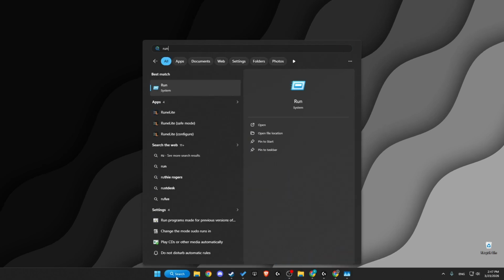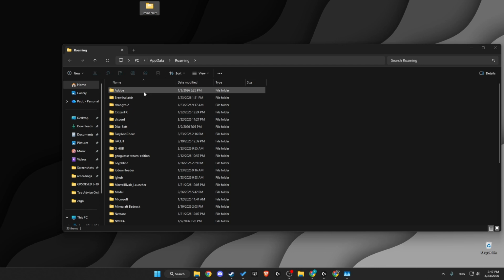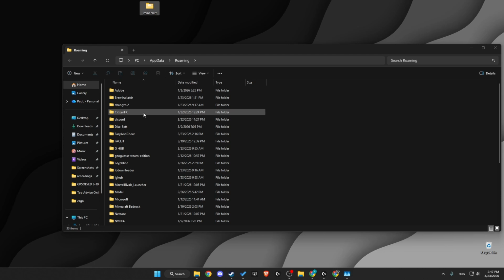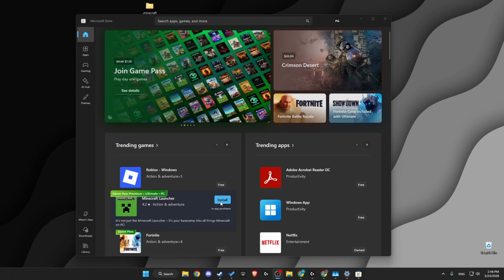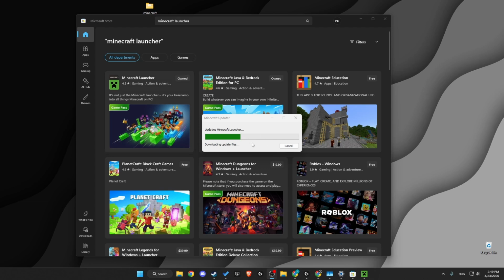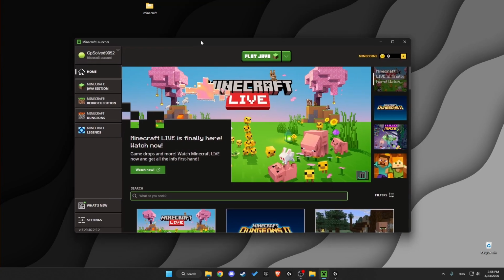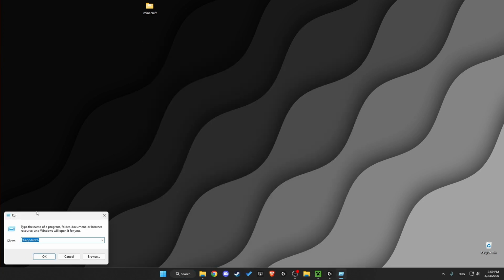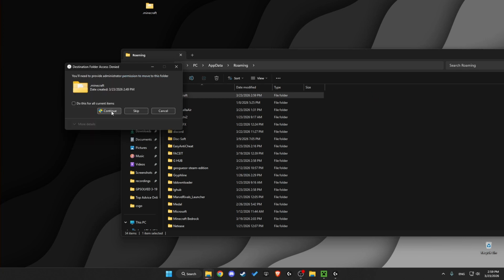Fix Minecraft Launcher Not Opening (Easy Fix 2026)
In this video I will show you how to Fix Minecraft Launcher Not Opening. It's really easy and it will take you less than a minute to do it!